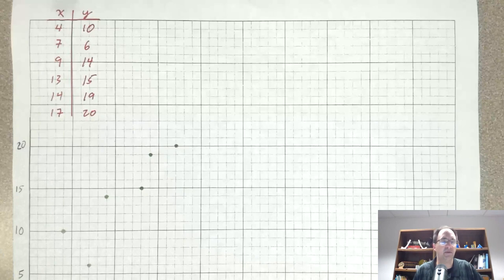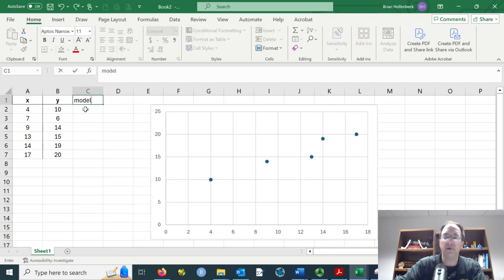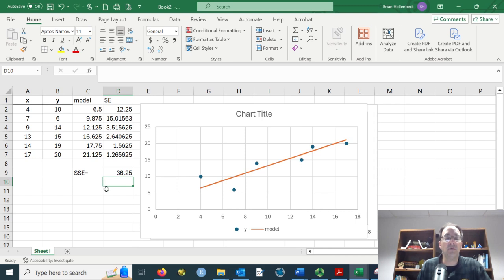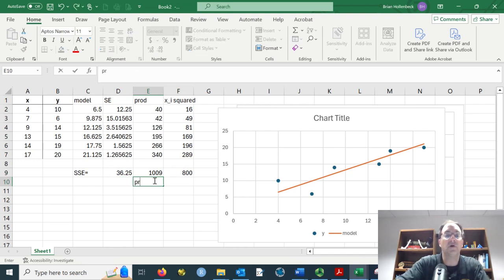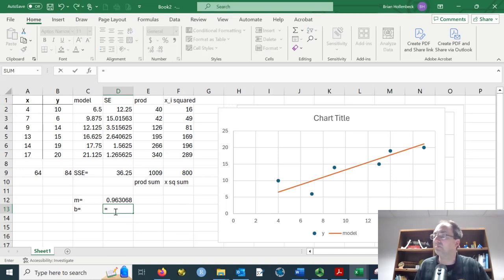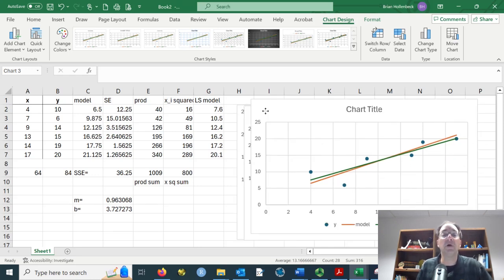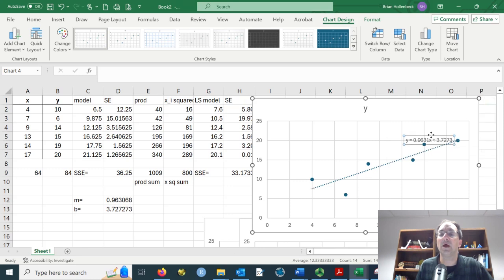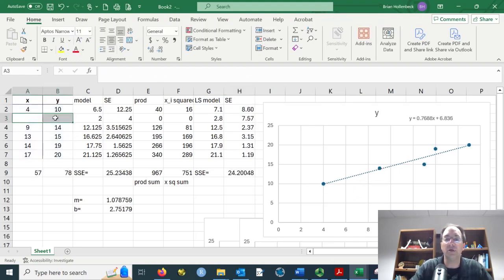Tools of MM: Regression Basics 2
We work through a simple example of linear least-squares regression, both by hand and with a spreadsheet.